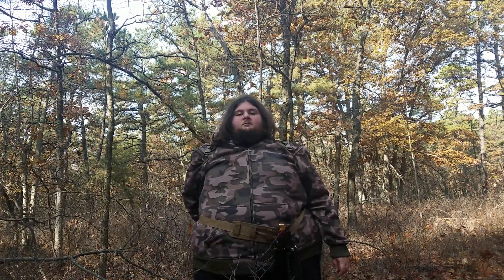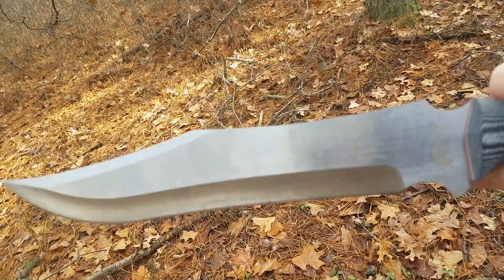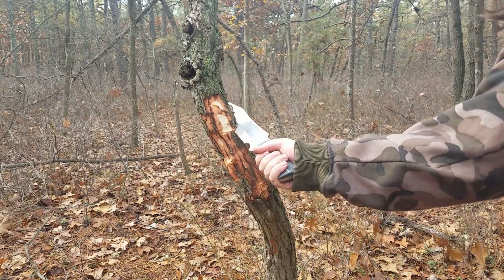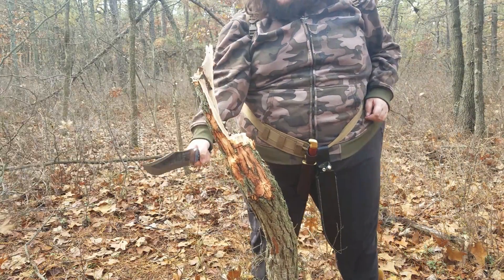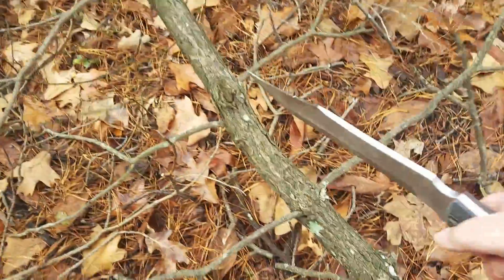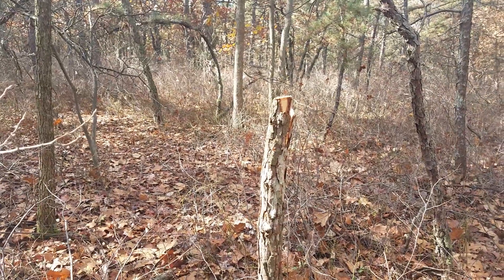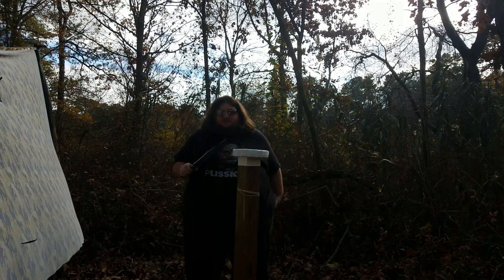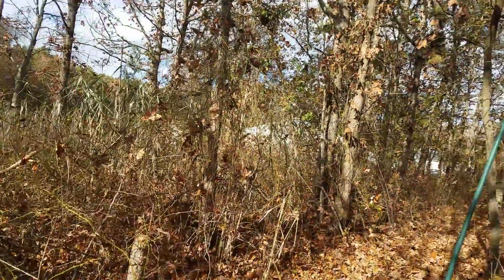MTech USA Raptor Review and Stress Test - By Will Keith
This is the

An all-around solid blade it seems, despite the 440 Stainless. Held together a lot better than I thought it would.